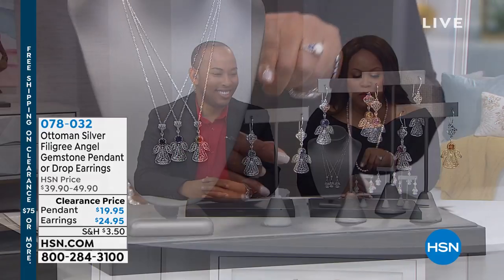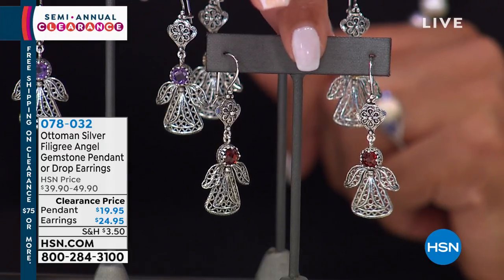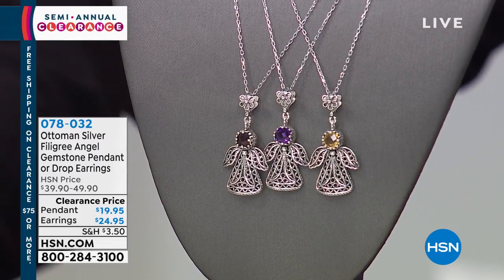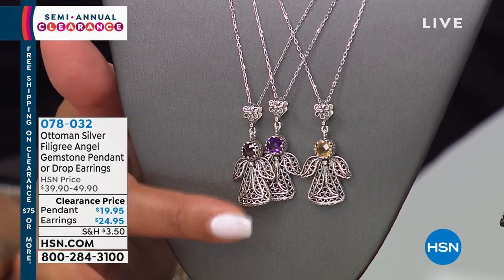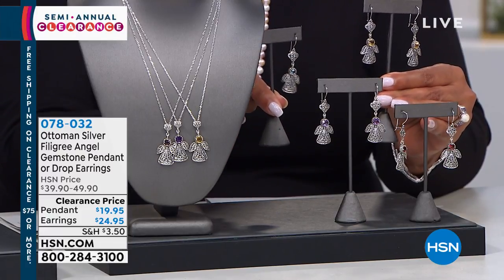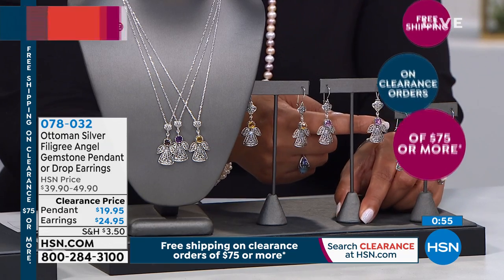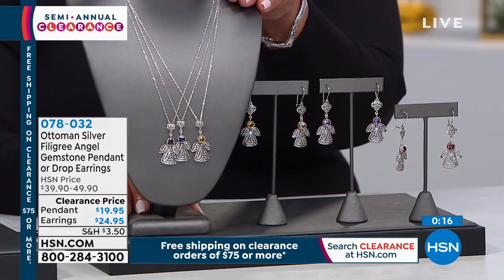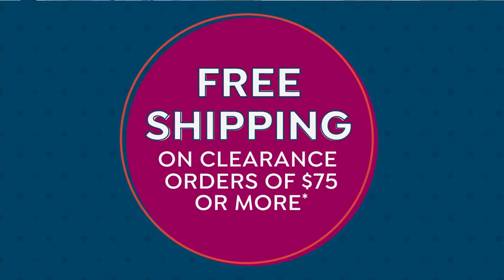Ottoman Silver Jewelry Collection Angel Filigree Gemston...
Ottoman Silver Jewelry Collection Angel Filigree Gemstone Pendant
Let your faith take wonderful flight with this angel filigree pendant. Fine sterling silver details gives this little gemstone angel all the care it deserves, while one dazzling gemstone shines just for you. No matter where you take this pendant, we have faith you'll hear nothing but compliments.

Design Information

    Sterling silver pendant has a floral design at center leading to a filigree angel design
    Prongset, round gemstone face